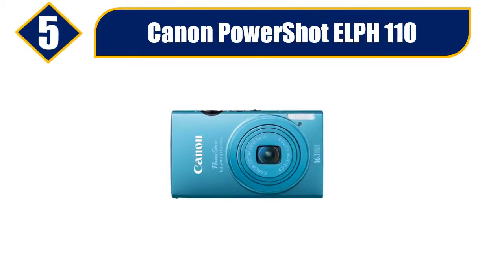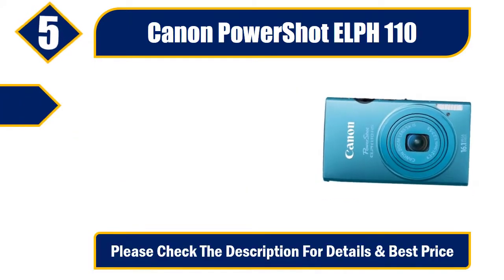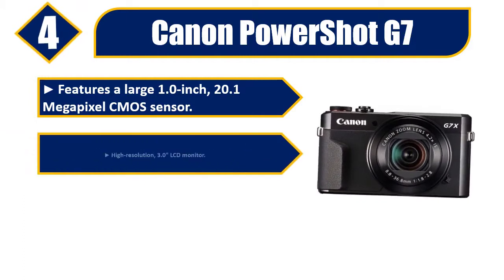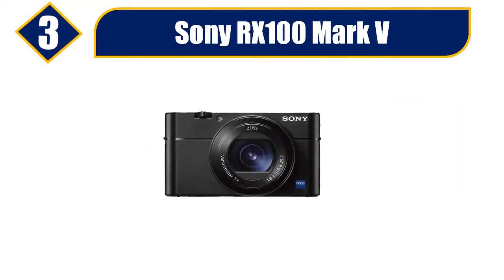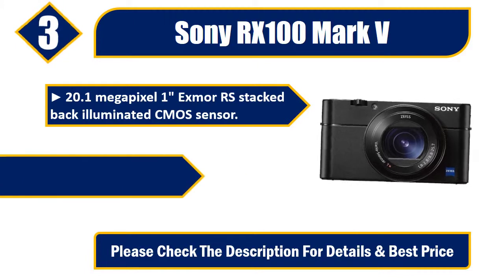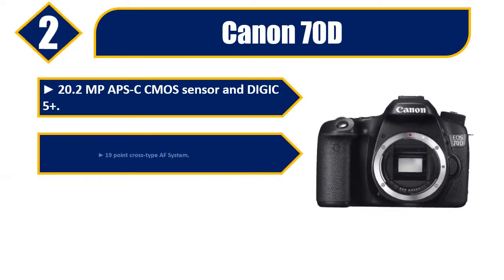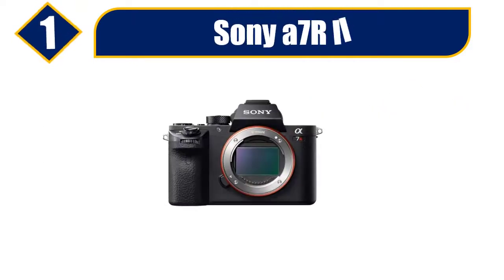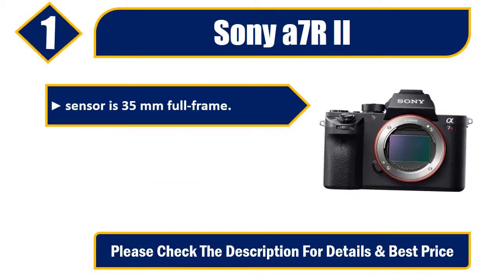Best Camera Review 2019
5. Canon PowerShot ELPH 110

4. Canon PowerShot G7 X Mark II

3. Sony RX100 Mark V

2. Canon 70D

1. Sony a7R II

Looking For The Best Cameras Review in 2019?

We conduct extensive research on all the Cameras Design of the market and cherry pick the best of the bests for you. The research takes the durability, reliability and also the customer feedback into account. The history and the reputation of the manufacturer is checked and we used the products ourselves.

After all the research, comparison and testing of different products we were finally able to pick the 5 Cameras for you. A lot of time and effort were invested behind it so that you can have the best possible experience using them and stay tension free.

We picked the 5 very best Cameras for you. Out of them, the top 3 are specially recommended for their pure class. So, leave the research work up to us, save your time and energy and pick your favorite one from here.